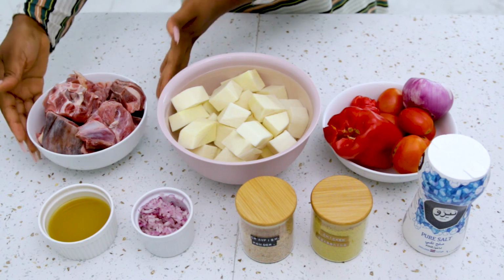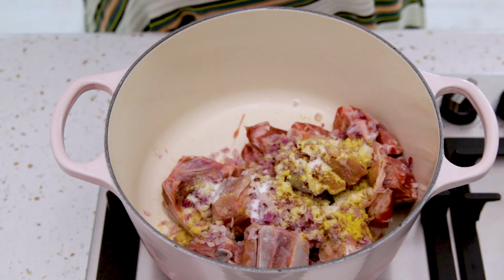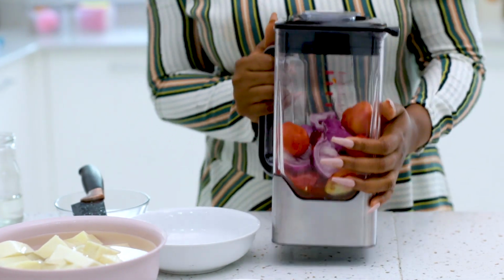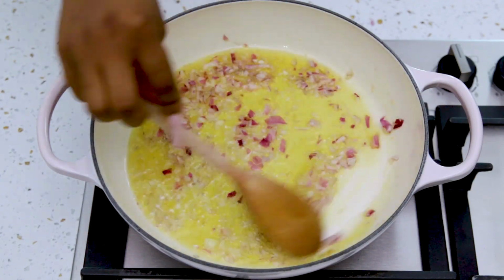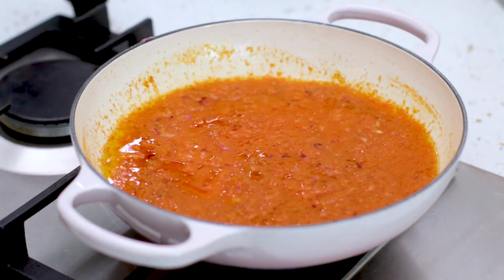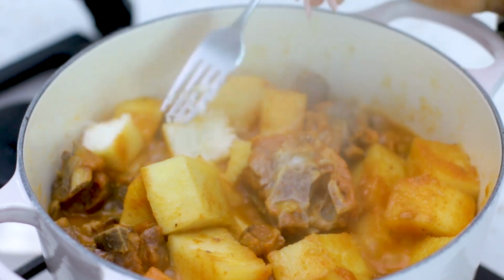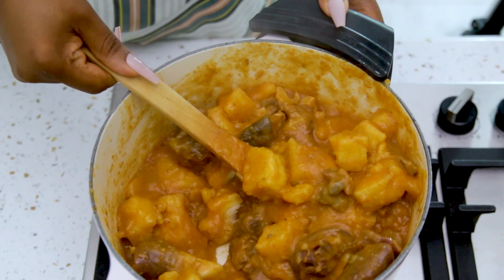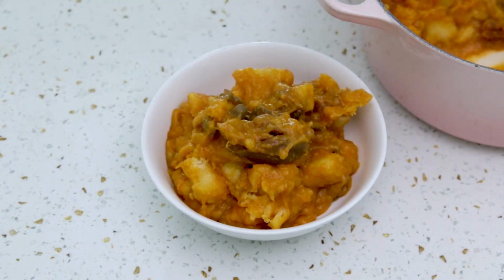HOW TO MAKE RAM MEAT ASARO | YAM PORRIDGE RECIPE | THE KITCHEN MUSE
Your weekend lunch inspiration is here! If you love Ram Meat and you love Asaro then you know the taste of this will bang 😍The flavors of the meat marries well with the Yam and the broth to give this satisfying pot of delicious Yam porridge

Ingredients

1.8Kg Yam (cut into big cubes)
1.2 Kg Ram Meat (Bone in)
1/4 Cup Bleached Palm Oil
1/2 Cup Pepper Mix
1 Cup Meat Stock
2 Tbsps Crayfish Powder
1 tsp Stock Powder